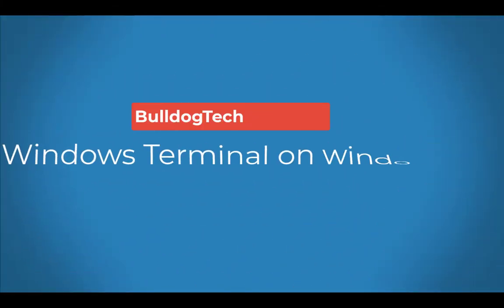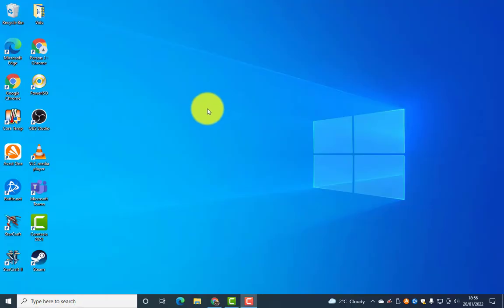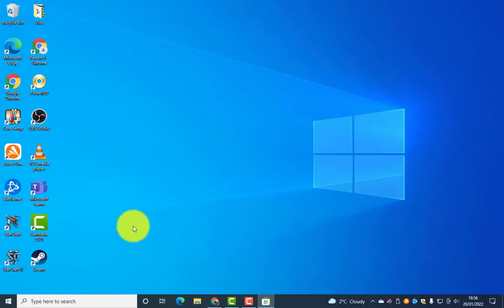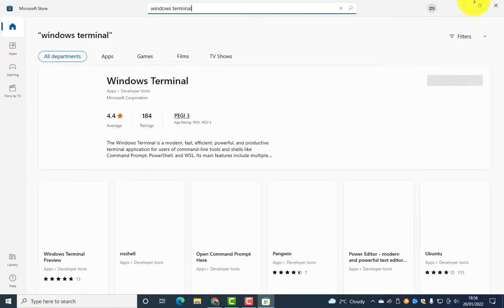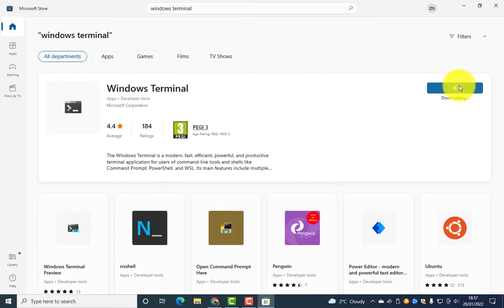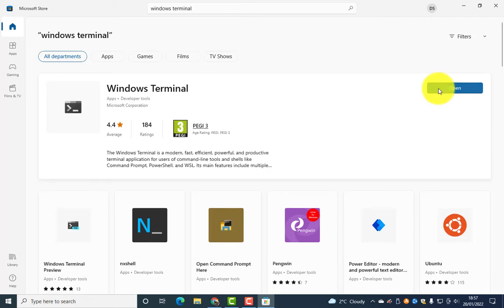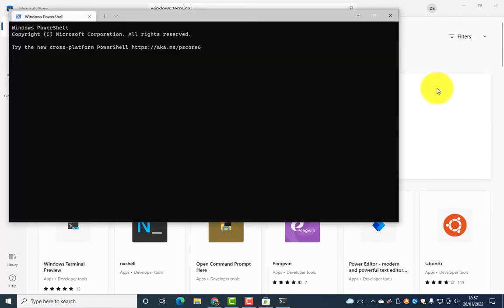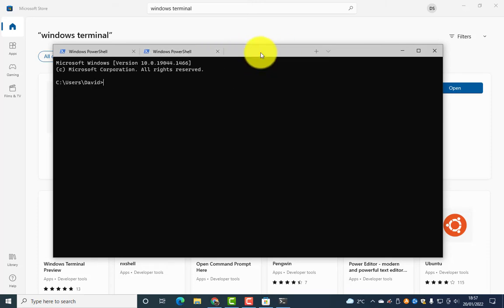Windows Terminal install on Windows 10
Windows Terminal install on Windows 10. this Video will show you how to install Windows Terminal on Windows 10. Windows Terminal is built into Windows 11. But needs to be installed through the windows store in Windows 10. This brings some great features, like tab experiences, multiple tab colours and alot more Protect yourself and your family only  -